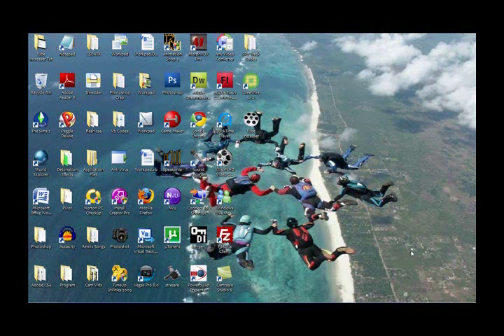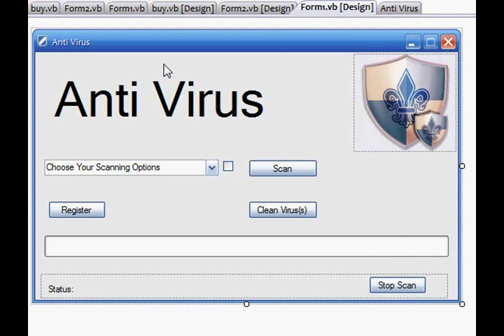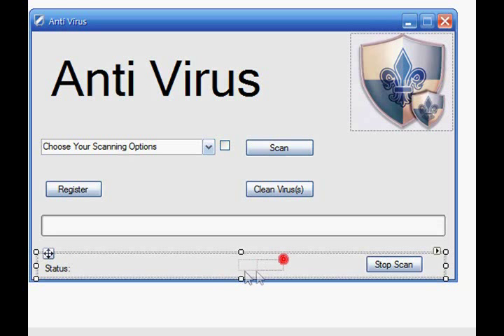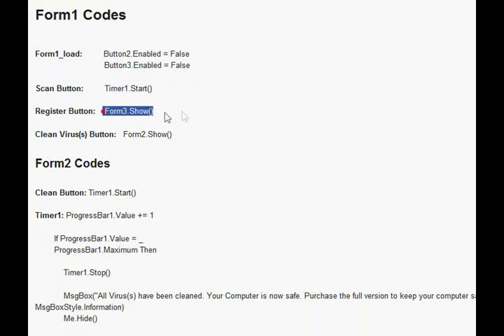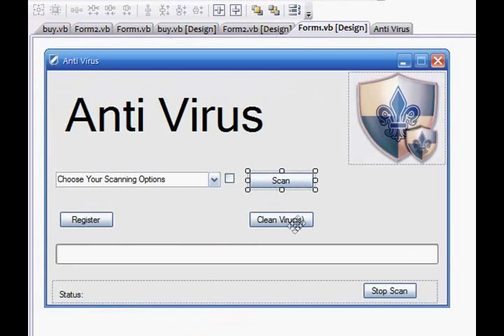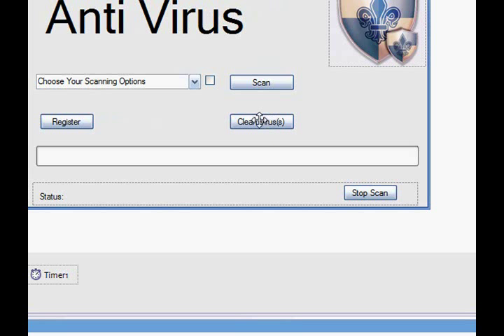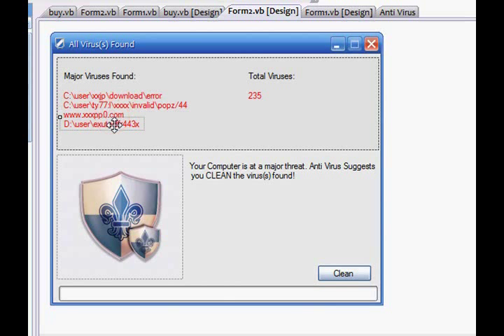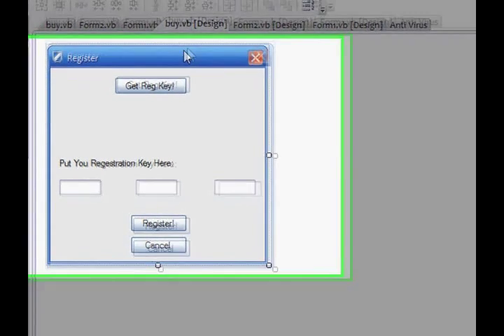How to make a Fake Anti Virus in Vb 2008 Tutorial Part: 1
This is Part one for the fake virus Tutorial. Because of the stupid 10 minute rule on Youtube i had to make in two parts. Sorry for any inconvenience